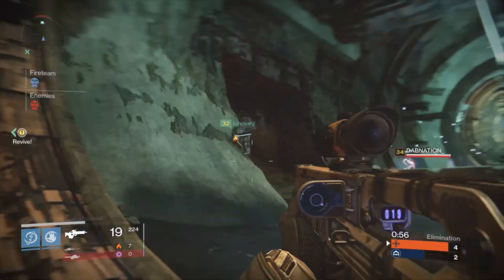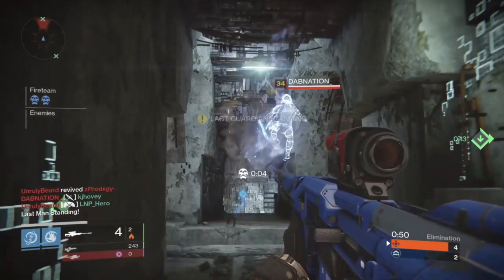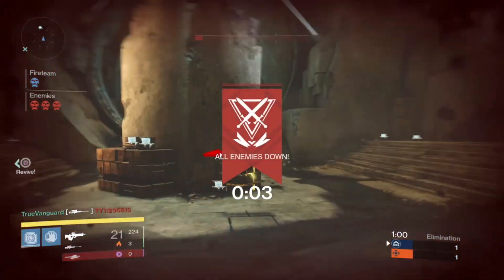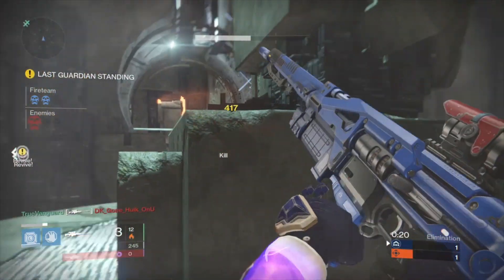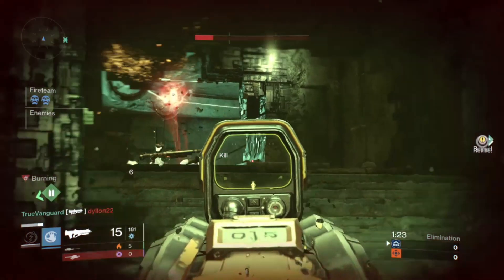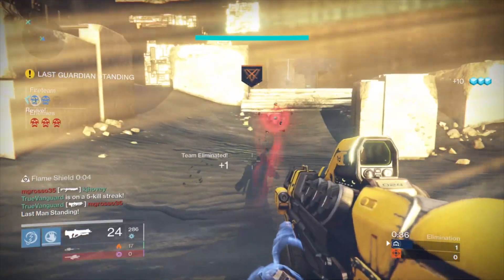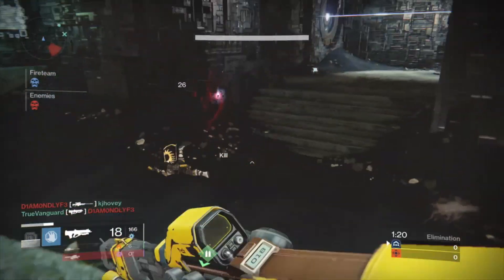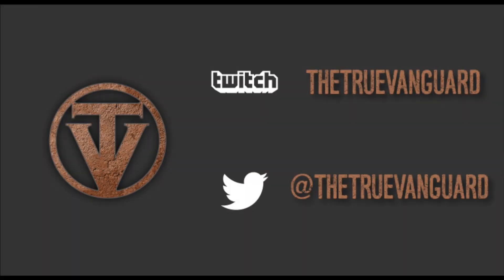How to Activate Clutch Mode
When you have to make a play, here are some tips on how to come out on top.